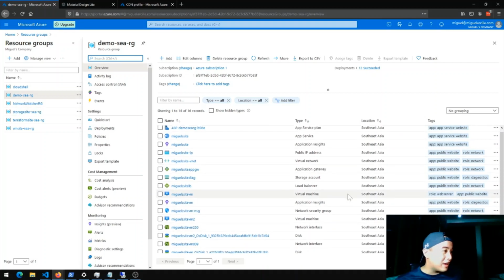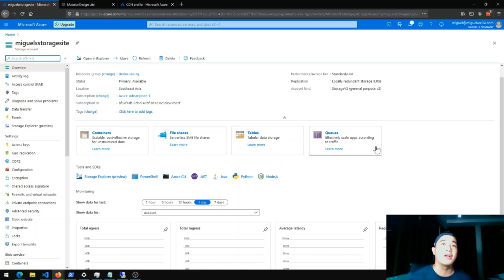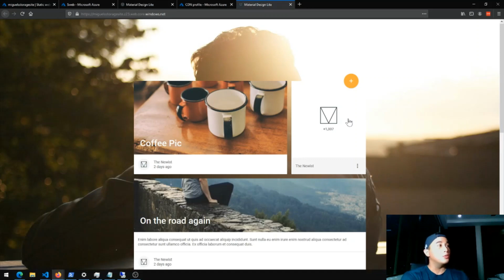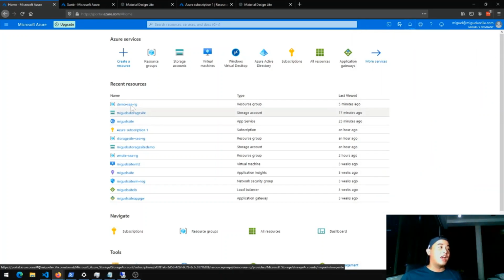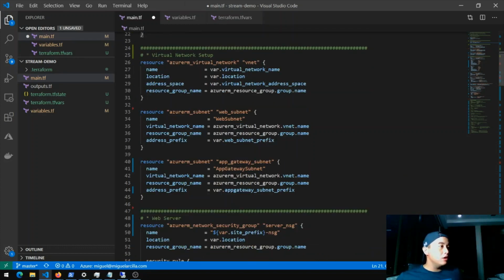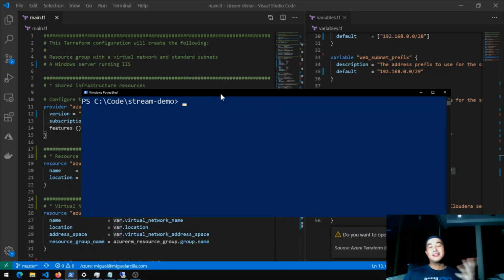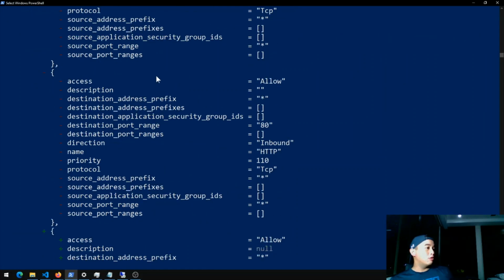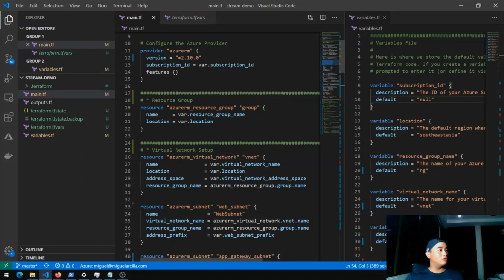Hands on Azure 3 - Deploying a website using Azure Storage and IaC deployments with Terraform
2:10 - Creating an Azure Storage account
13:00 - Enabling Static Website in Azure Storage
14:45 - Deploy static website with Azure Storage Explorer within the Azure Portal
17:40 - Scalability concepts
20:00 - Deploying an Azure Content Delivery Network (CDN)
23:57 - Enabling Azure resource providers
27:27 - Deploying Azure resources using Terrafom
57:15 - Reviewing cloud spend with Azure Cost Management

In this session, we take explore another resource to quickly deploy static websites in the cloud, using Azure Storage and a Content Delivery Network. We also revisit the Azure Virtual Machines deployment, but this time integrating an Infrastructure-as-Code tool called Terraform to define our resources beforehand for automated deployments.